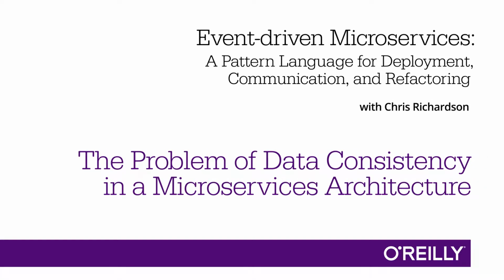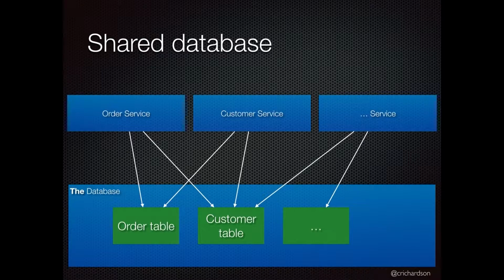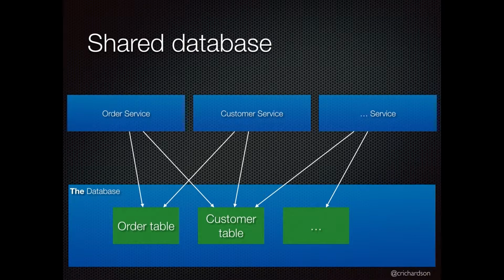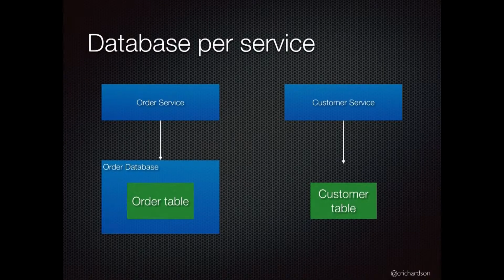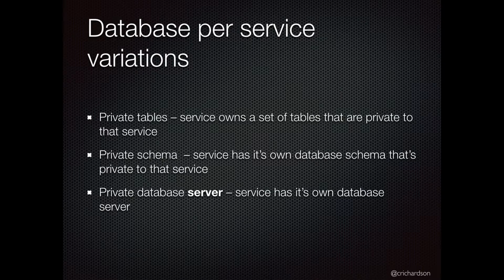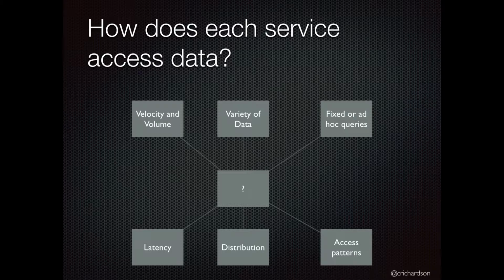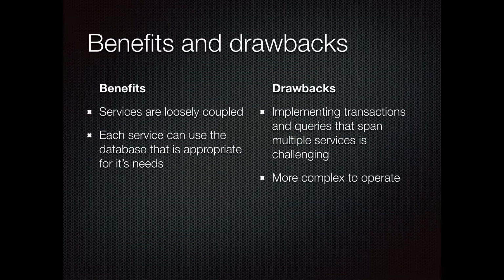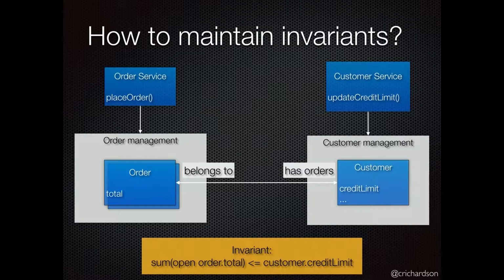6.1 The Problem of Microservices and Data Consistency Event Driven Microservices